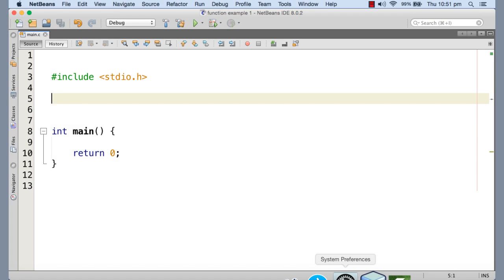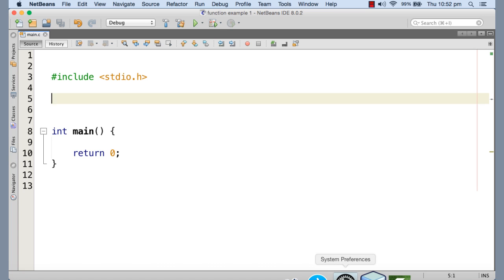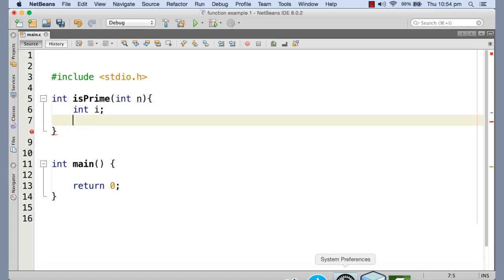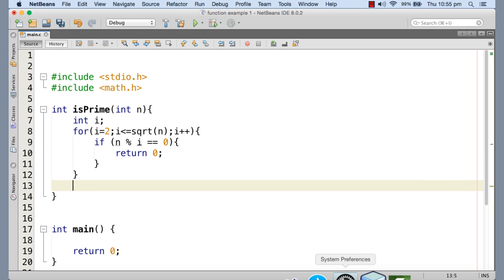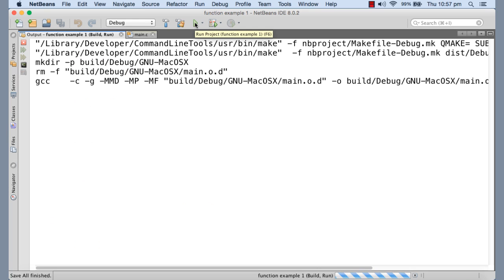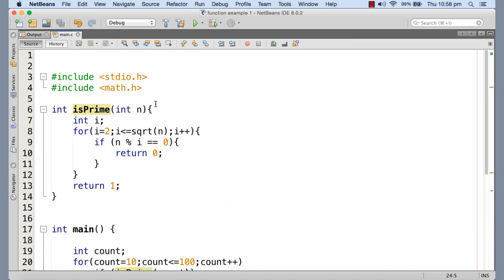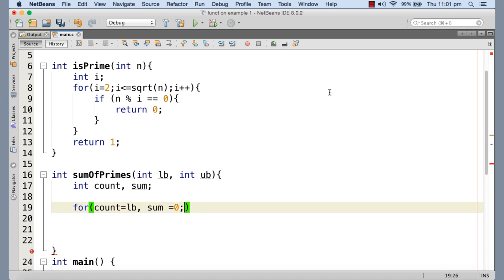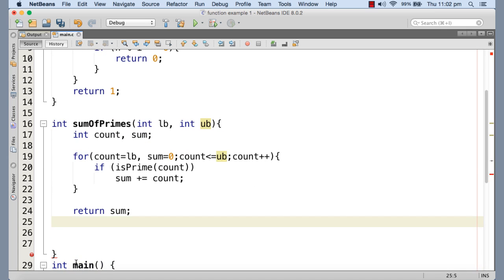057 Function example 1 a function to check prime number